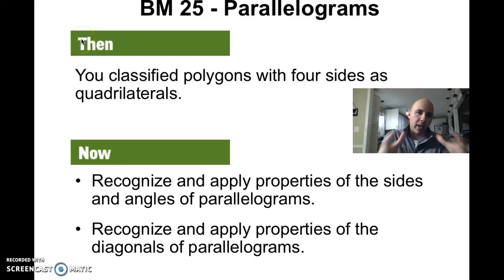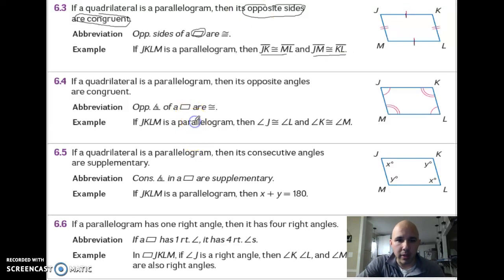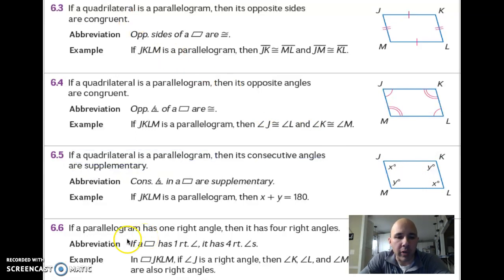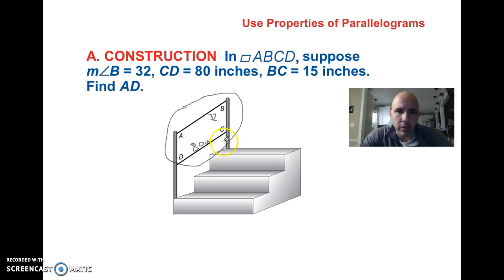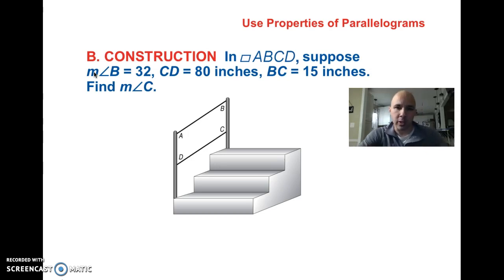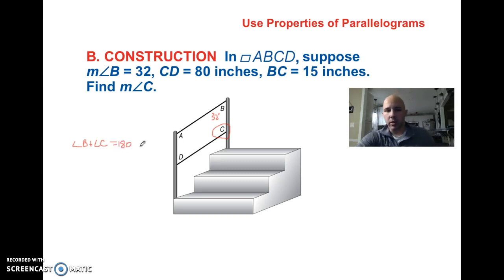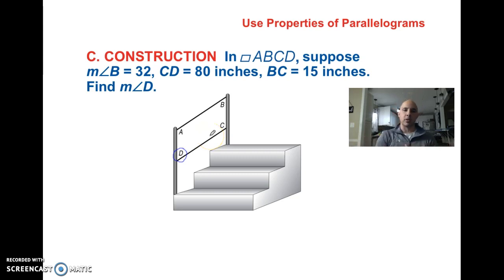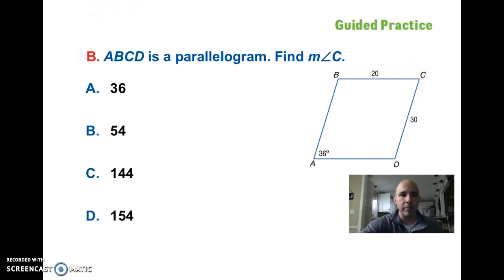BM 25 - Using the Properties of Parallelograms